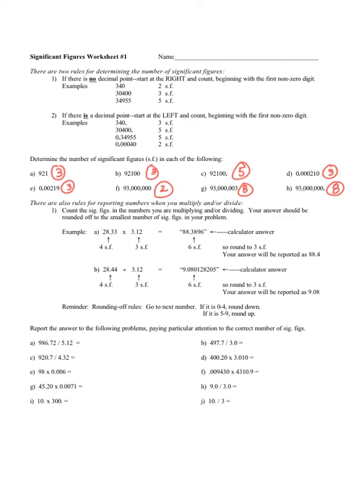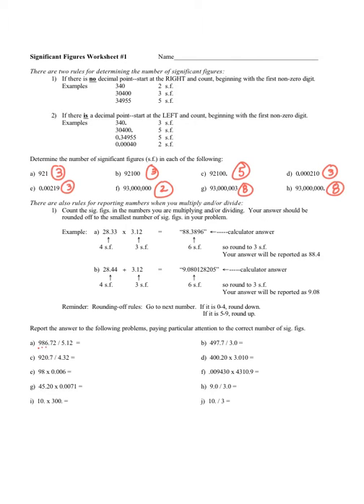Multiplying sig figs